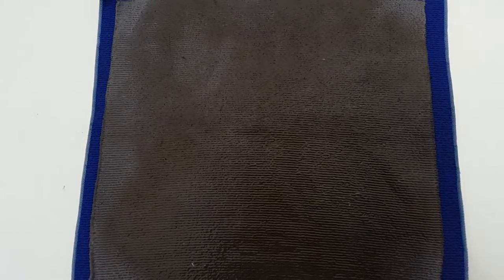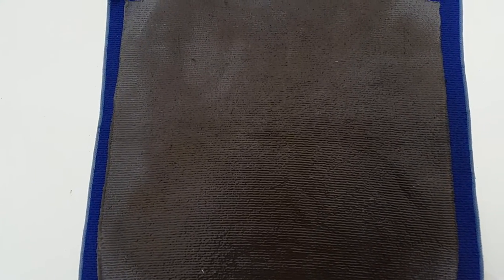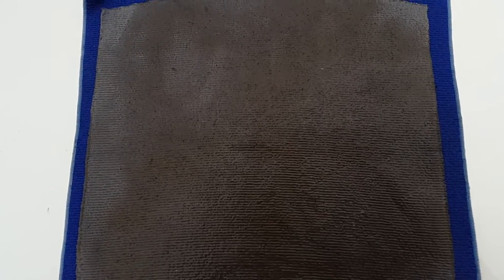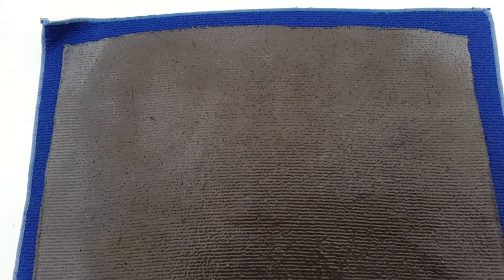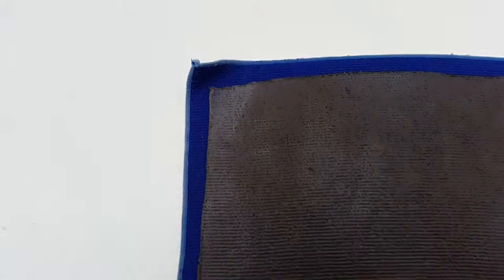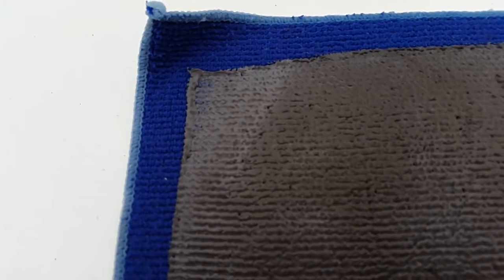When To Replace Your Clay Bar Mitt - Auto Detailing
In this video I show the tell tell signs of when traditional clay alternatives should be replaced.Regular clay clearly shows when replacement is needed but new clay products such as clay sponges can be a challenge.These clay alternatives help speed up the paint decontamination process in detailing.